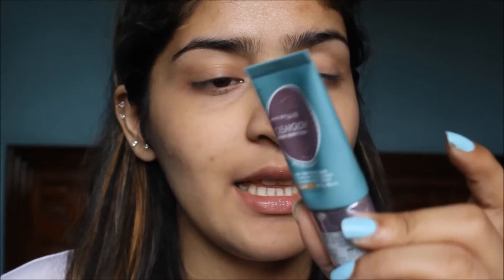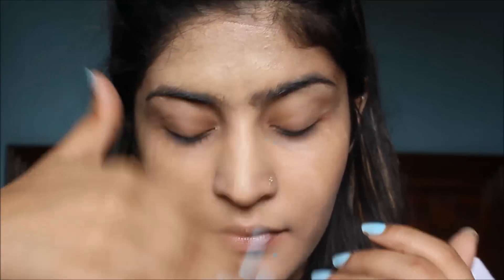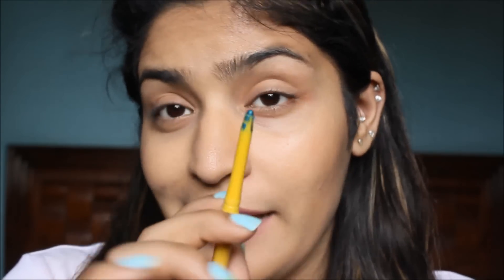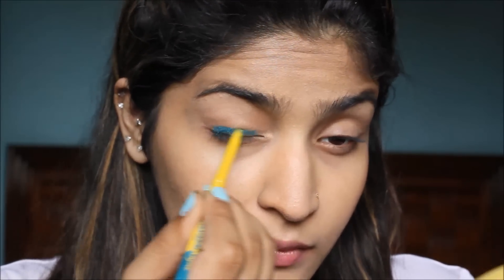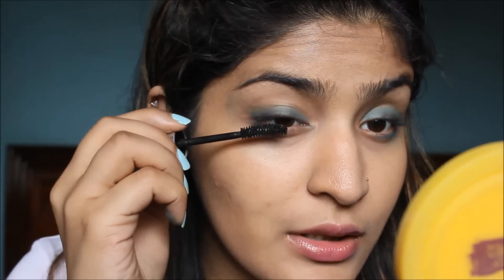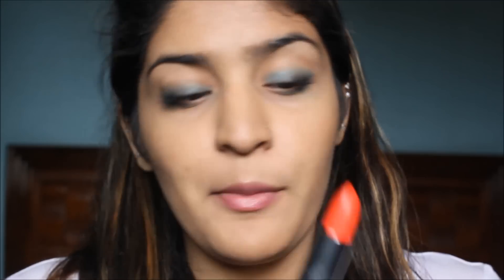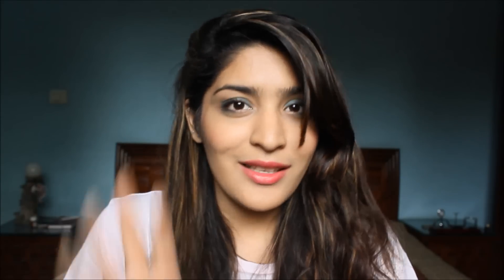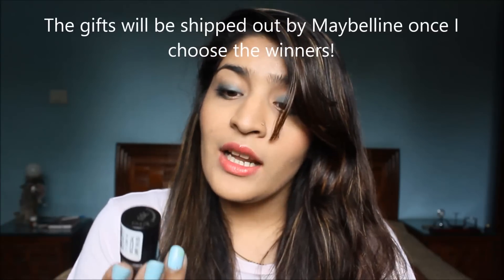Quick & Easy Summer Makeup with Maybelline + GIVEAWAY | One Brand Tutorial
Hey everyone! :)

Today I'm going to show you a quick and easy look using just maybelline products and have a giveaway too!

Shreya Jain
5633 Qutub Road, New Delhi
Delhi
110055
India

Finds: Shreya Jain

Love
XOXO
Shreya